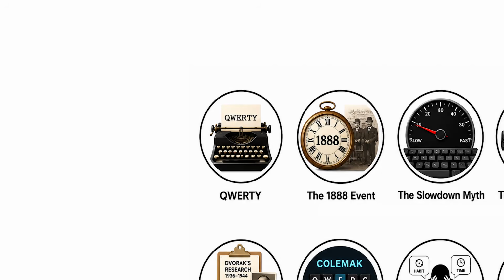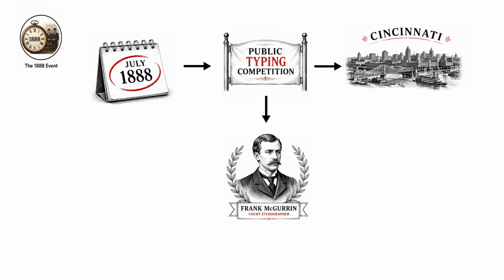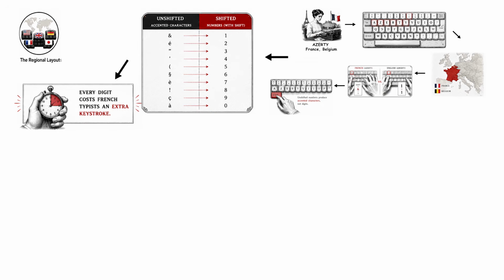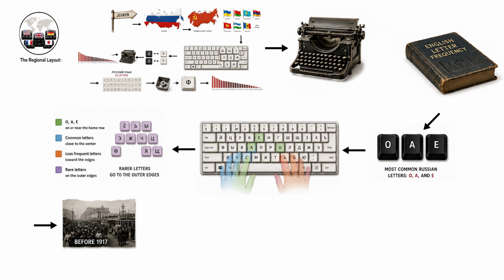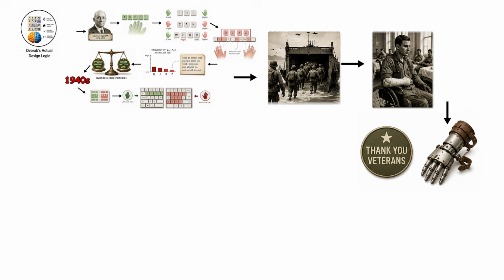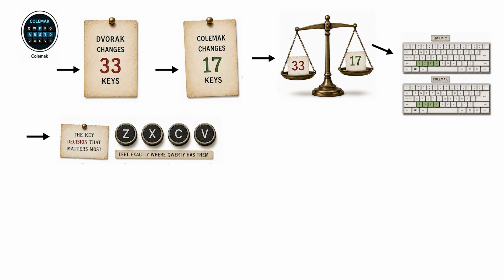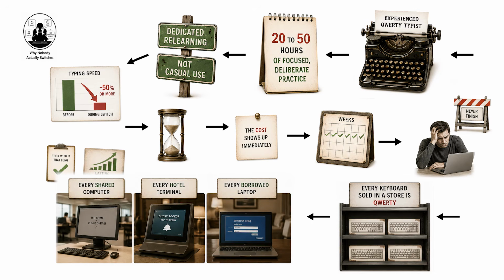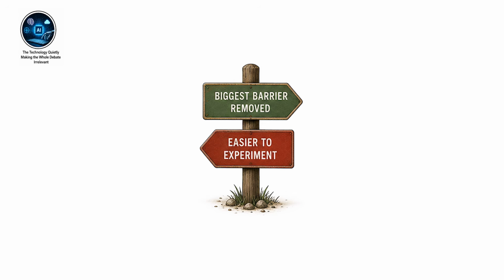Every Keyboard Layout Explained in Detail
Why is QWERTY still the world's most popular keyboard layout despite better alternatives? In this video, we explain the history of QWERTY, Dvorak, Colemak, AZERTY, QWERTZ, JCUKEN, and other keyboard layouts, why they were created, and why almost nobody switches today. Discover the surprising history behind the keyboard you use every day.